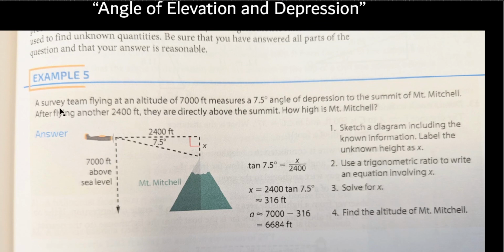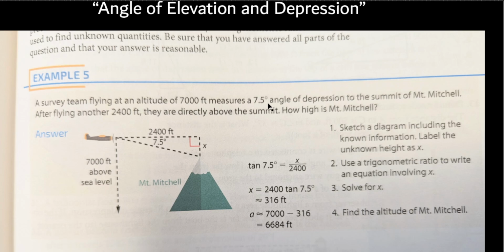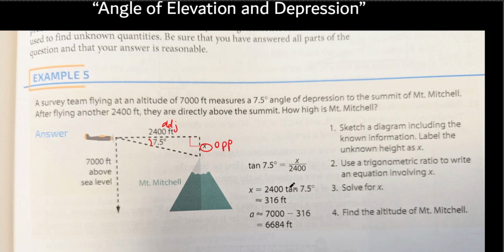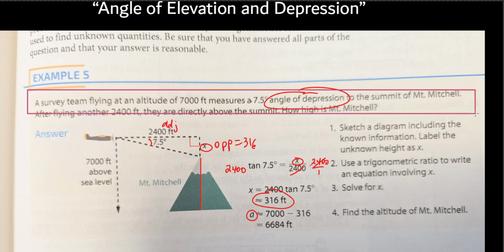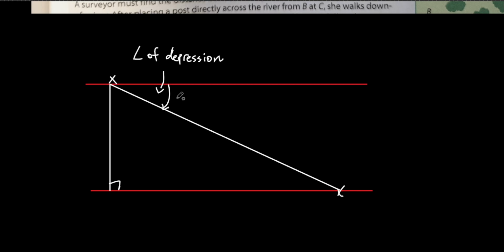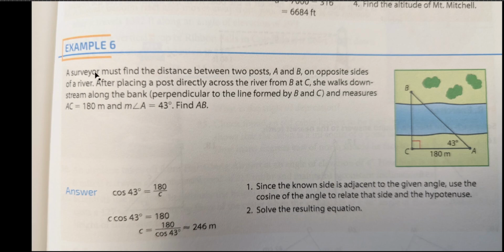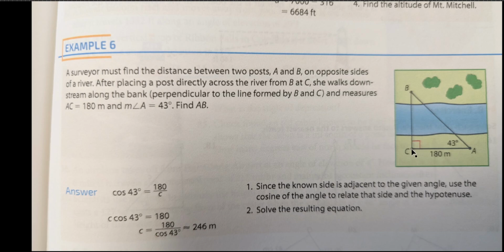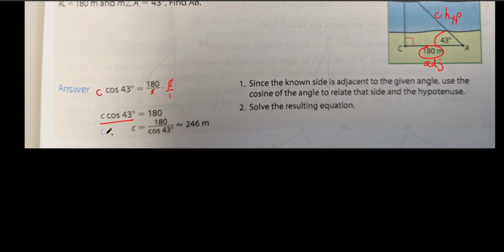Honors Geometry Section 12-2(c) "Angle of Elevation and Depression"